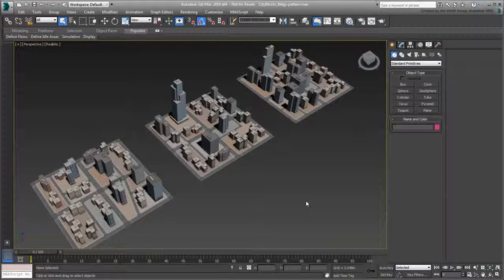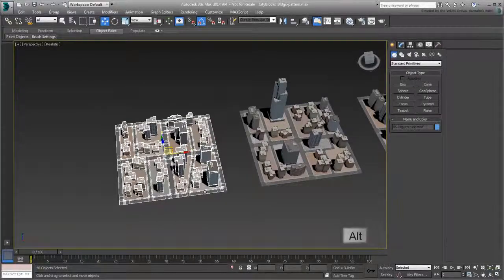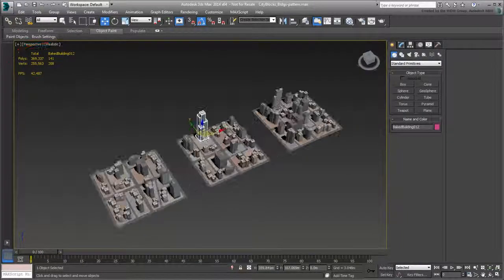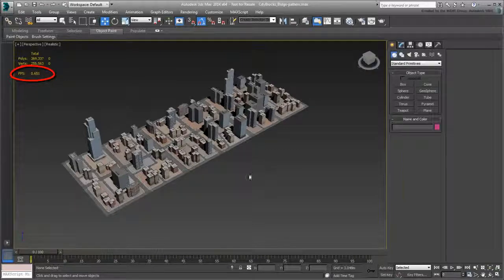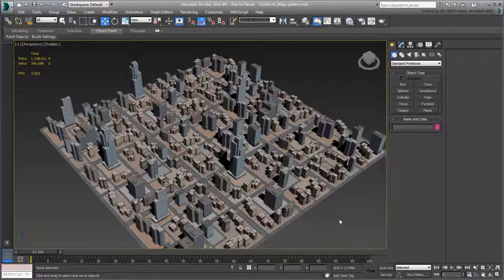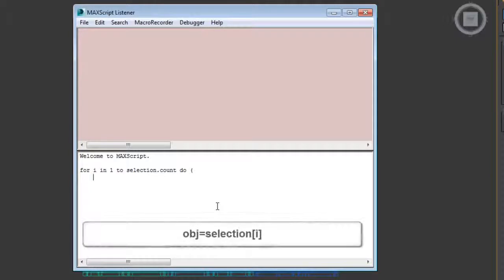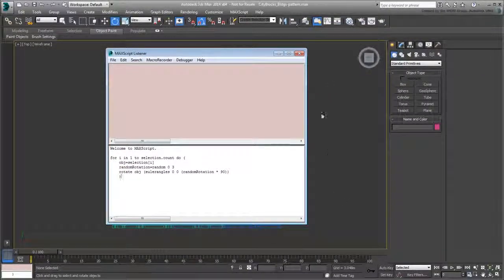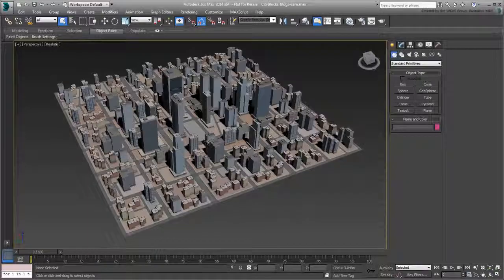Creating City Blocks Part 26 Tiling and Rotating City Blocks